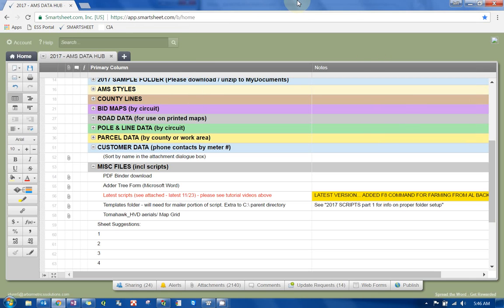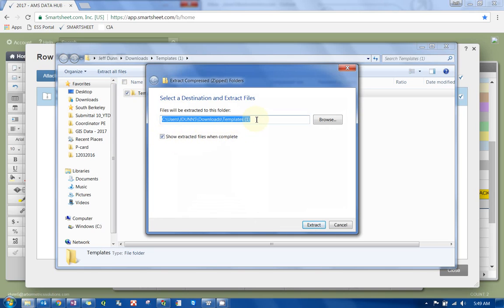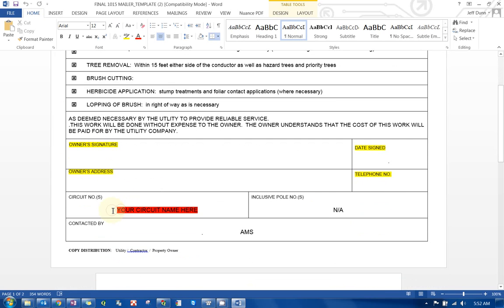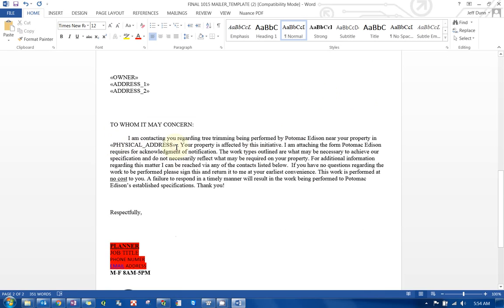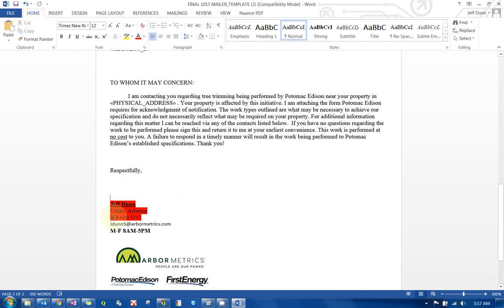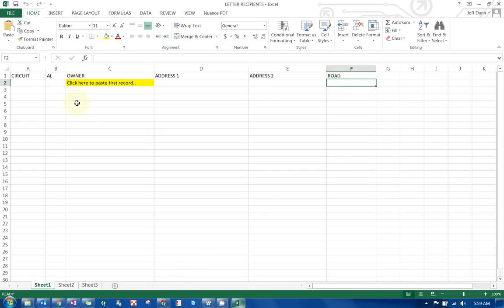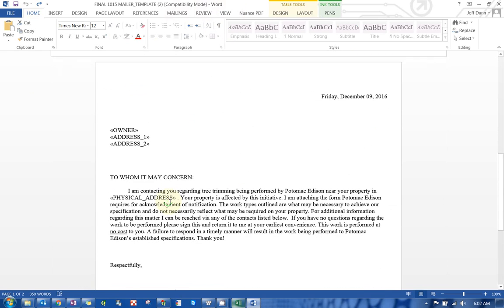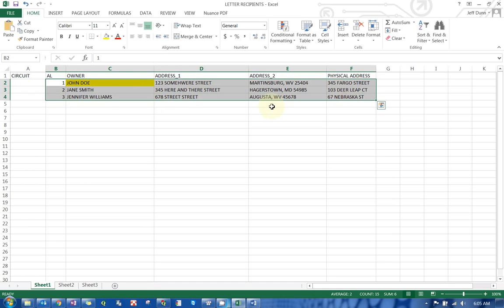2017 - MAILER TOOL (PART 1)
Tutorial on downloading the 2017 Templates folder, covers form setup and customization.  Part 2 to cover actual mail merge proceedures.